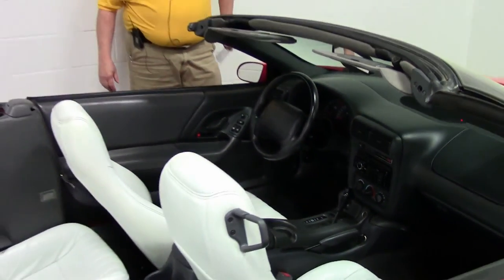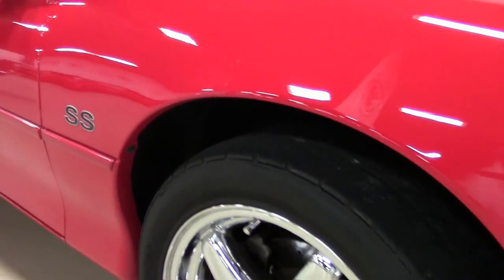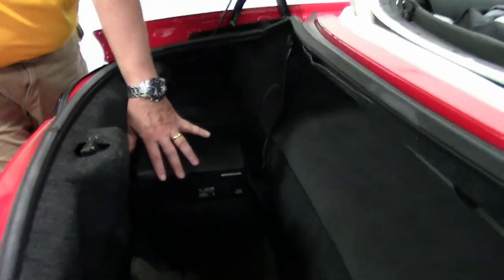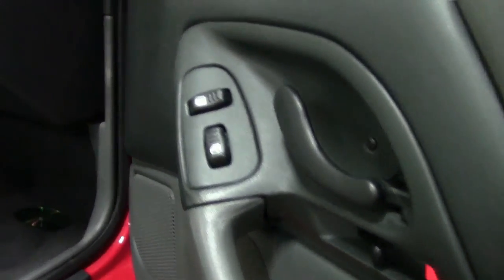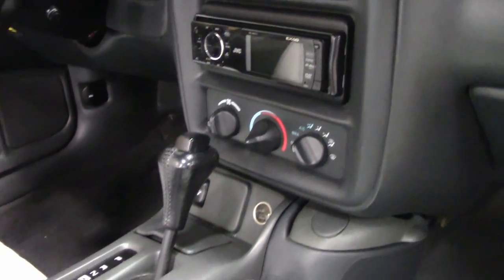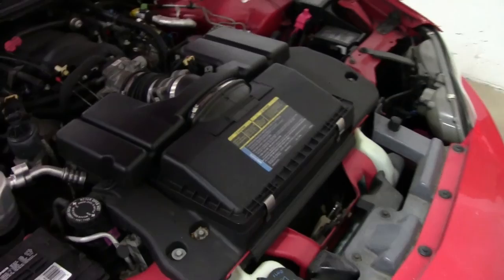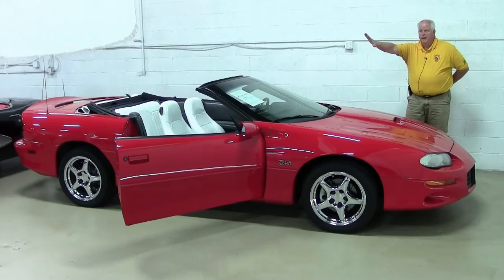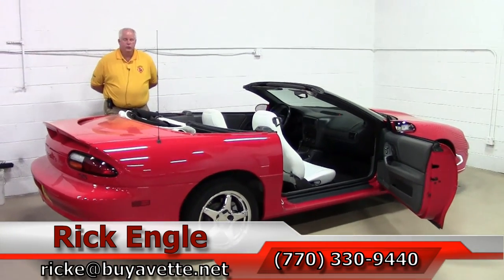1998 Camaro SS Convertible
1998 Camaro SS Convertible For Sale

Bright Red exterior, White interior. 5.7L V8 LS1 engine, 4 speed automatic transmission, Power convertible top. Low Miles. Rare interior options. Not many Red/white with white convertible tops were made. The LS1 is mechanically stock with no modifications. The 4 speed automatic transmission shifts smoothly with no slipping or jerking. The exterior paint and body are in good condition with a new top. Interior shows very little wear on the leather seats and steering wheel. The tires have many miles of life left. Some options include: keyless entry, front/rear stabilizer bars, power windows and locks, leather seats, cruise control, traction control, 4-wheel anti-lock brake system, and many more...  Ask to see the Carfax! 56K Miles.